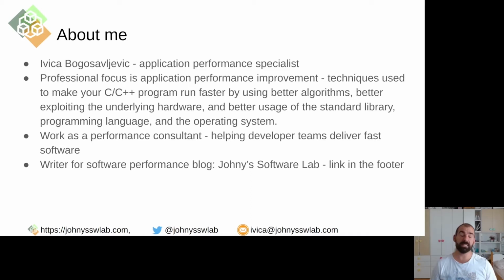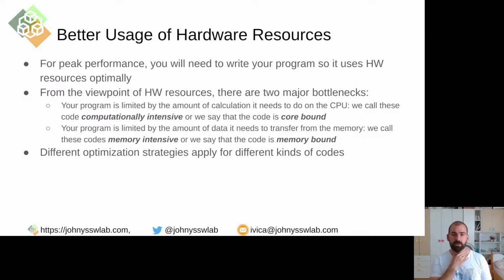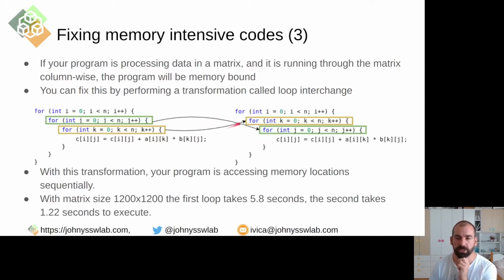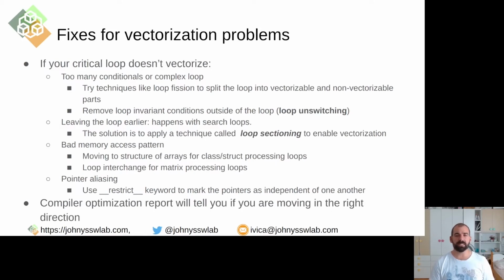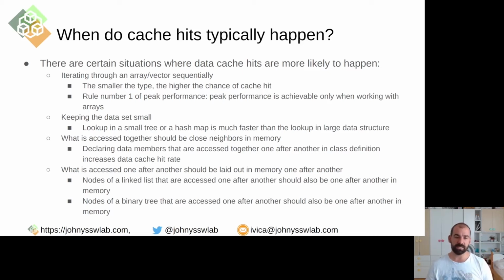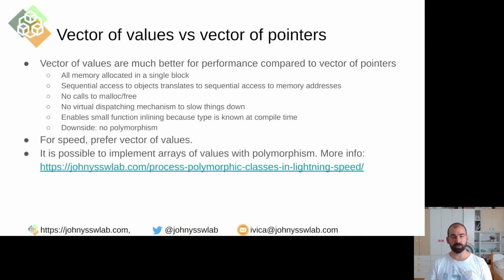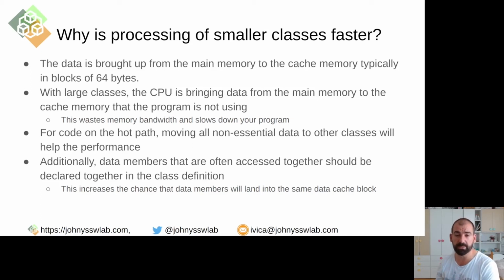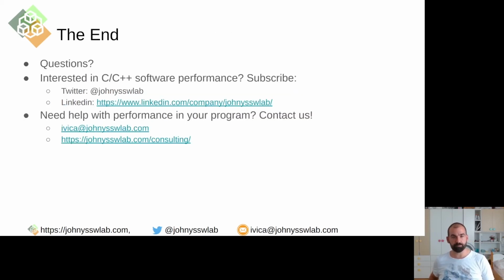Performance Optimization Techniques for Mobile Devices: An Overview - Ivica Bogosavljevic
Mobile devices are limited in twofold: computational-wise and energy-wise. Making software running fast can be a challenge since we are not allowed to use brute-force multithreading that can be used in data centers. In this talk we give an overview of performance optimization techniques for mobile devices. For data lookup operations, the memory performance will be crucial, and we will give an overview of techniques you can use to speed up data lookup. For data processing operations, the CPU performance is typically a bottleneck, and we give overview of optimization techniques that you can use to speed up data processing.

Performance Summit September 2021